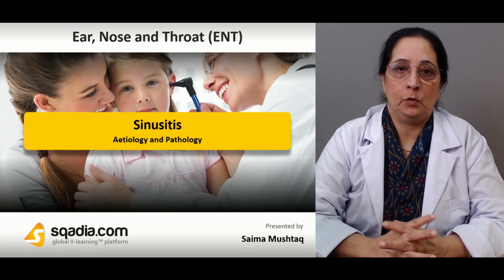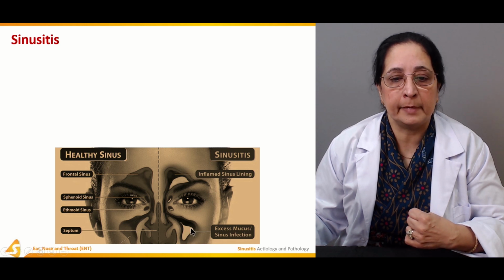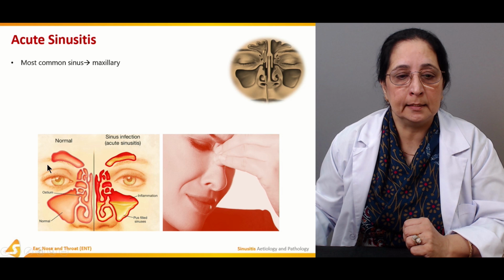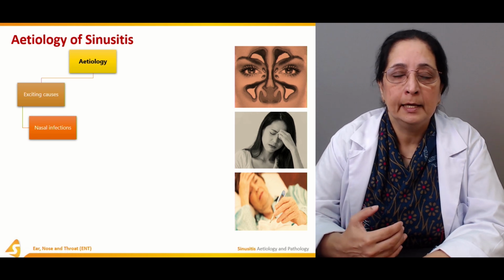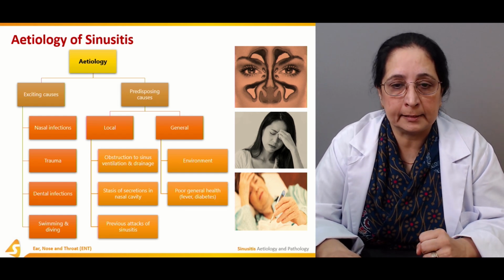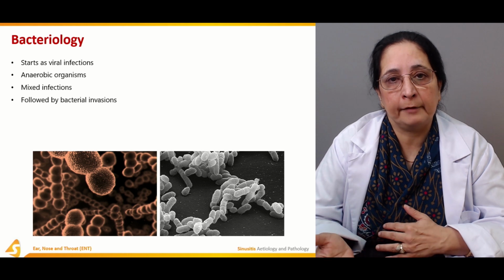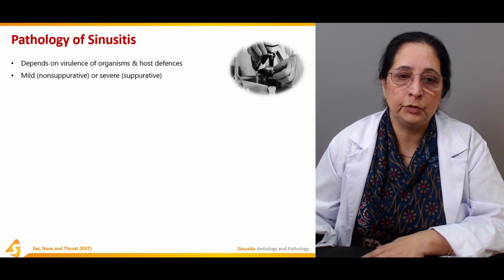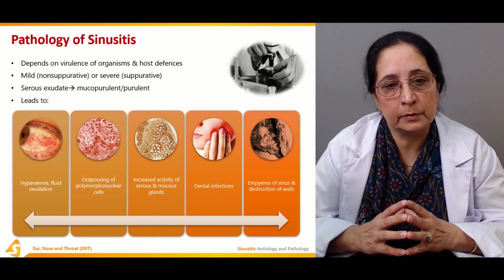Sinusitis | Aetiology and Pathology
Sinusitis is the focal point of discussion in this sqadia.com V-Learning lecture. At the onset of this section, the aetiology and pathology of sinusitis have been comprehensively explained. Furthermore, acute and chronic sinusitis has been expanded. In addition to this, local, orbital and intracranial complications have been discussed in detail. Moreover, descending and focal infections have been described.

▬ 📃 Aetiology and Pathology
At the beginning of this section, sinusitis and acute sinusitis have been explained. Moreover, the aetiology of sinusitis has been explicated. Additionally, bacteriology has been described. In the end, the pathology of sinusitis has been extensively discussed.

▬ 📜 Acute Sinusitis
At the onset of this section, acute maxillary sinusitis and its clinical features have been elaborated. Furthermore, treatment and complications have been elucidated. Moving further, acute frontal and ethmoid sinusitis has been presented. Afterwards, acute sphenoid sinusitis has been reported.

▬ 📃 Chronic Sinusitis
Section three emphasizes chronic sinusitis. Initially, pathophysiology and pathology have been discussed. Later, clinical features and diagnosis were delineated. Subsequently, treatment and surgery for chronic sinusitis have been deliberated. Conclusively, fungal infections of sinuses alongside functional endoscopic surgery of sinuses have been elaborated.

▬ 📜 Complications of Sinusitis
Firstly, local complications and osteomyelitis have been described. Following this, orbital and intracranial complications have been brought under consideration. In addition to this, cavernous sinus thrombosis in conjunction with orbital cellulitis has been expounded. Then this section has been summed up by a mention of descending and focal infections.